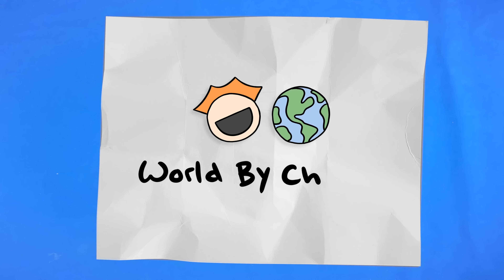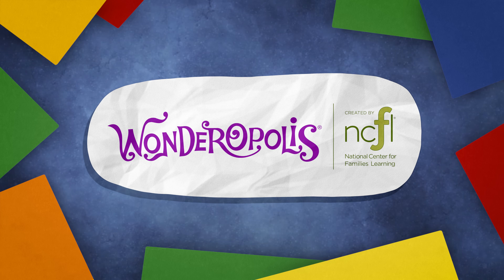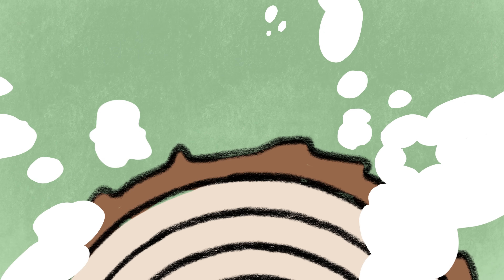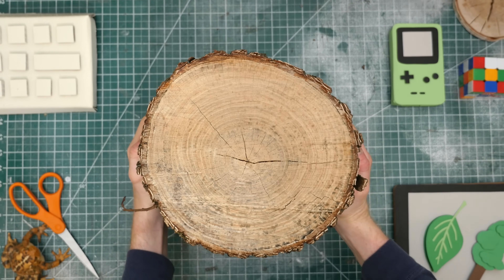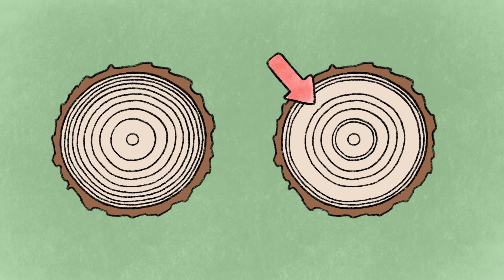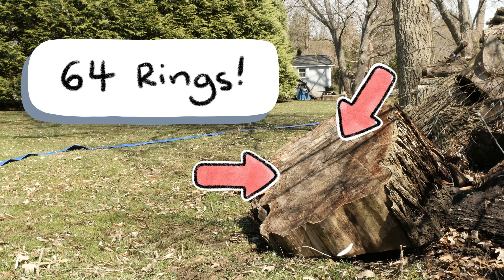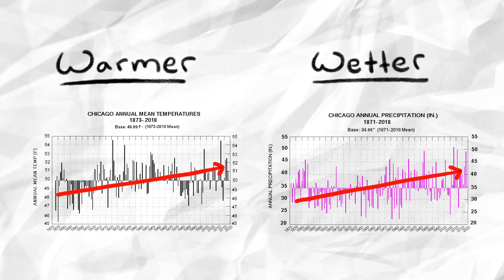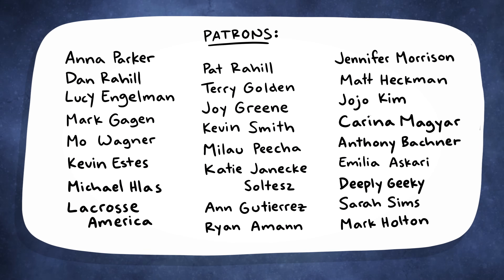CLIMATE CHANGE - How is it changing near me? - Using Tree Rings!